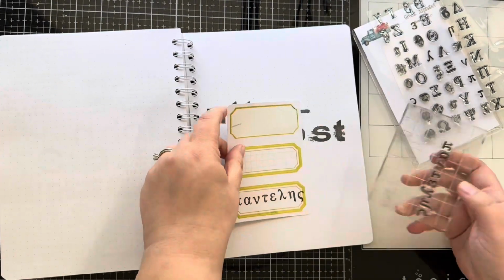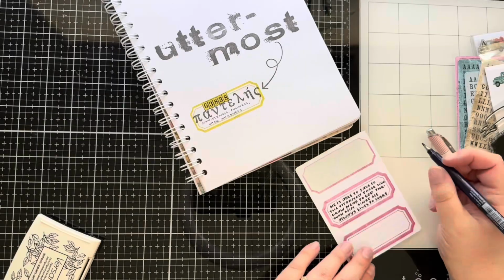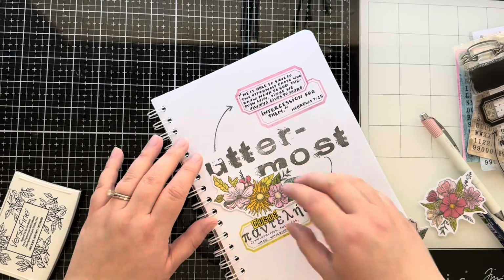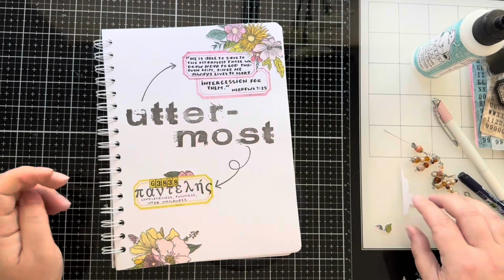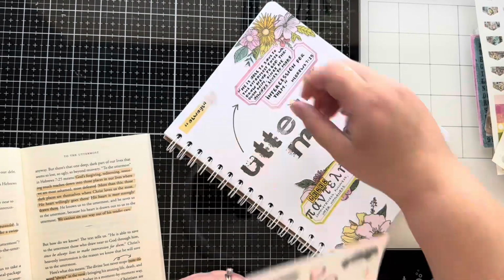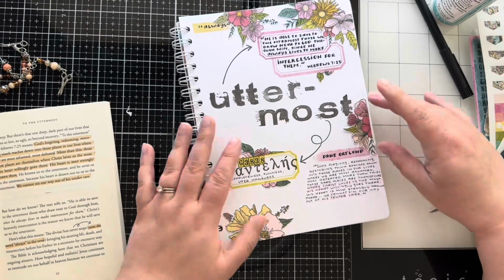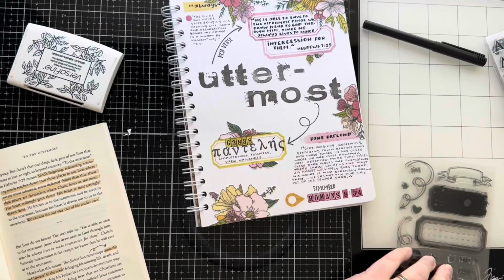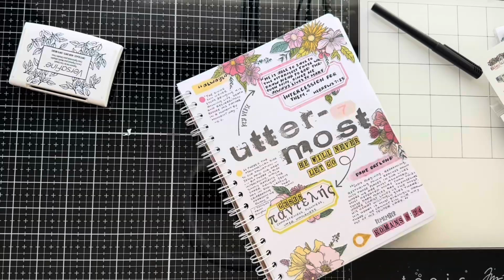Bible Study with Me | The Disciple’s Journal | By the Well 4 God | Hebrews 7:25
Join me as I study Hebrews 7:25 in my Disciple's Journal from By the Well 4 God.

Digging Deep Stamp
SOLD OUT